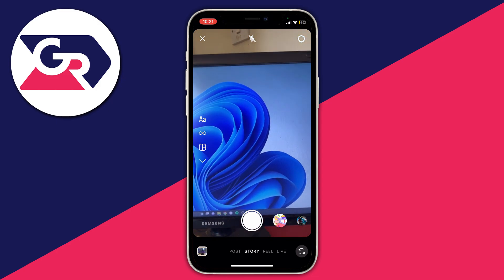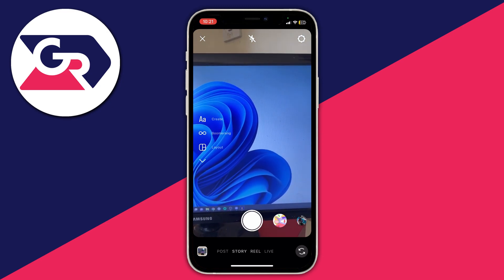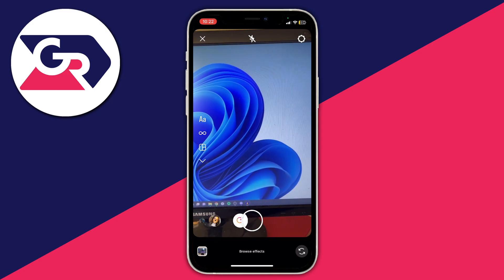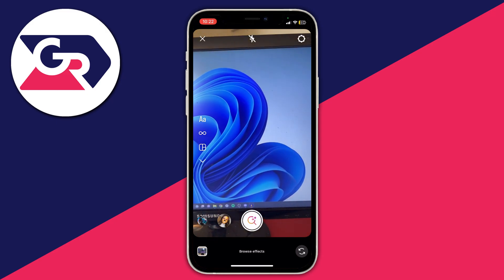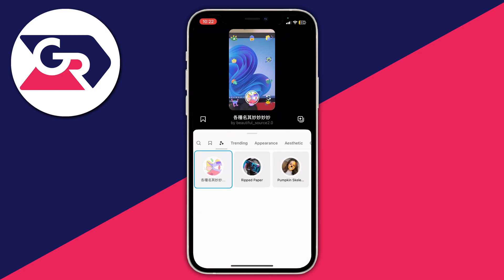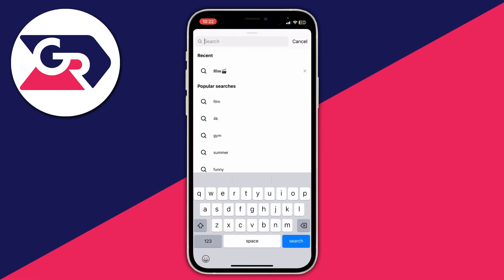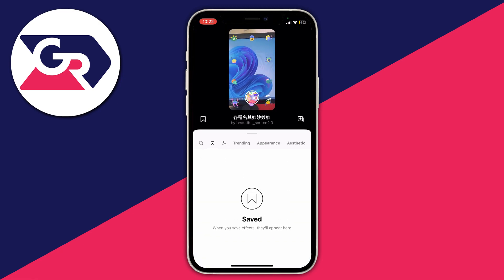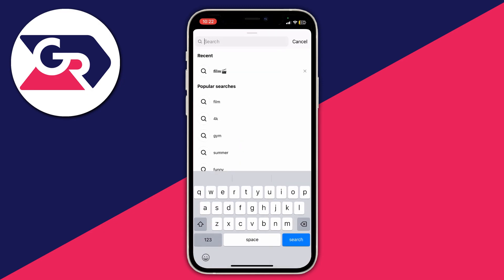How To Search Filters On Instagram - Full Guide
I show you how to search filters on instagram in this video.

GuideRealm